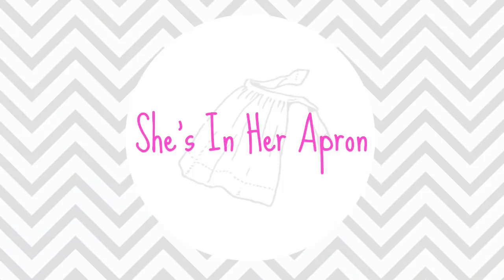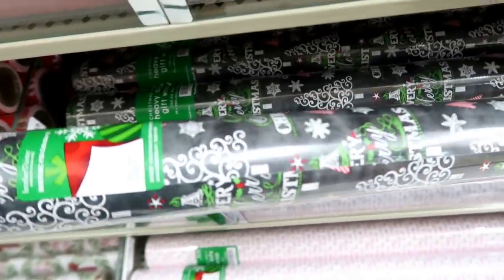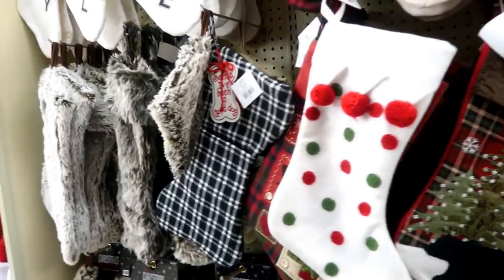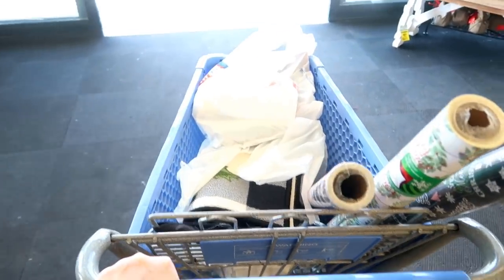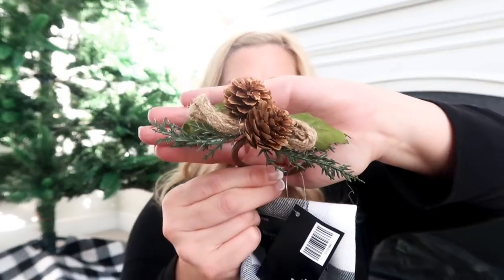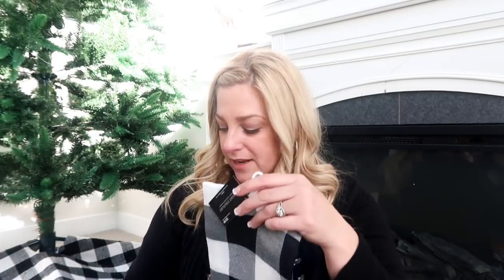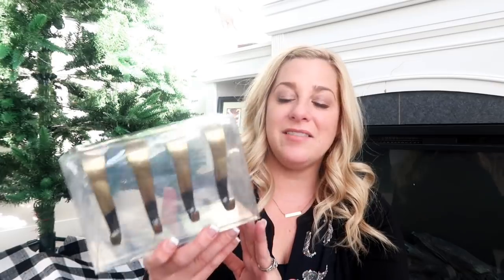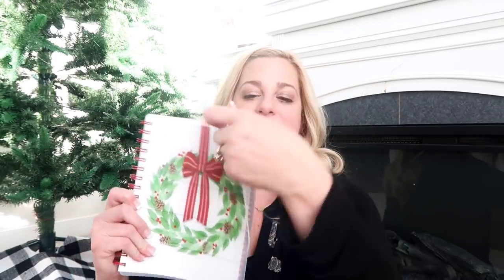HOBBY LOBBY// SHOP WITH ME // CHRISTMAS HAUL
Come shop with me in Hobby Lobby and I'll share with you my fun Christmas haul.

WEIGHTED BLANKET
POSH WEBSITE- kimmyhughes.po.sh
POT & PAN HANGING RACK
PULLMAN BREAD PANS